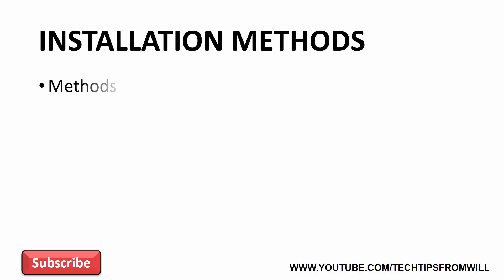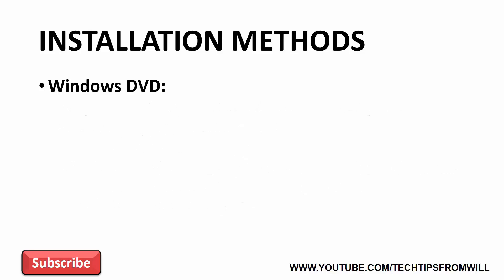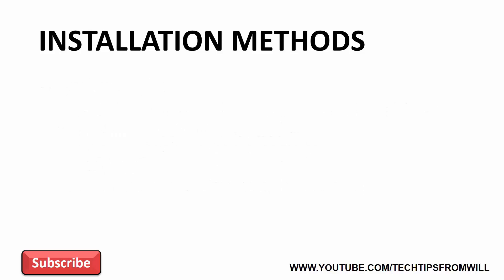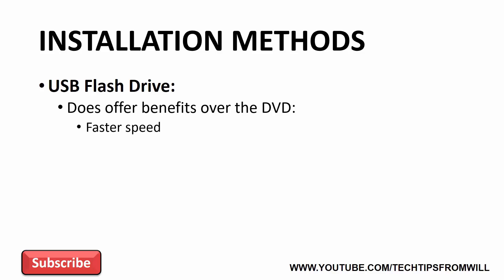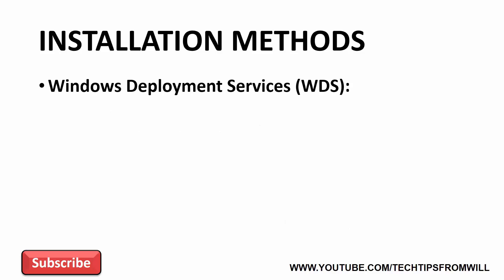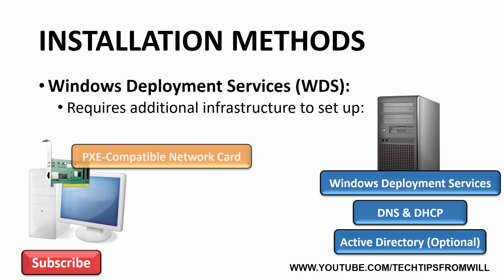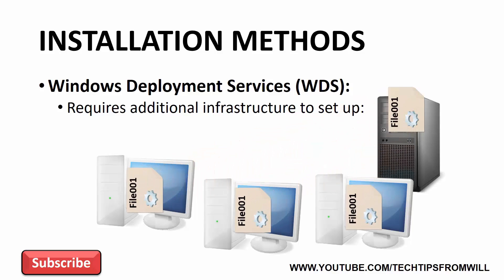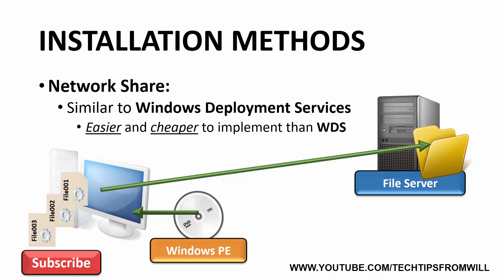70-698 - Windows 10 Installation Methods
Video tutorial looking at the different methods for installing Windows 10.